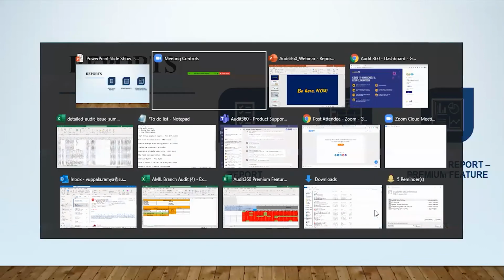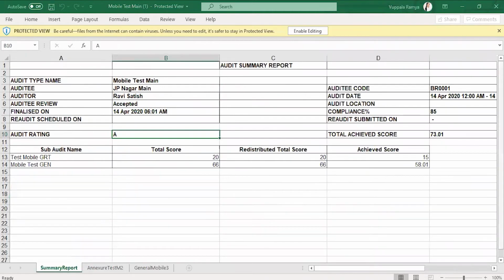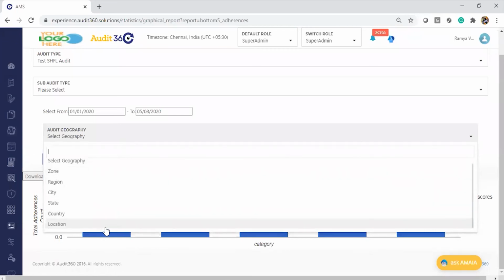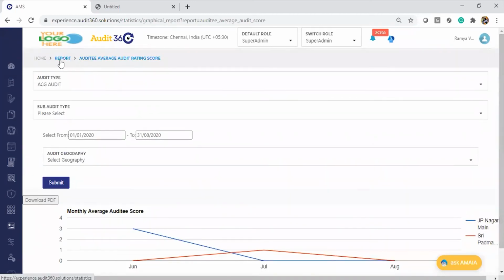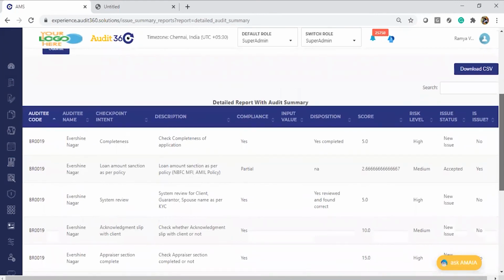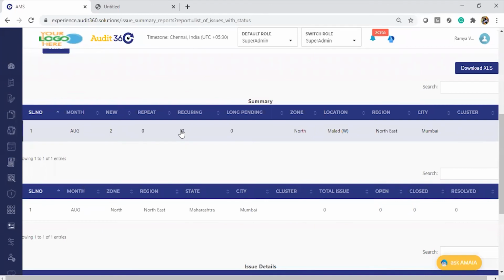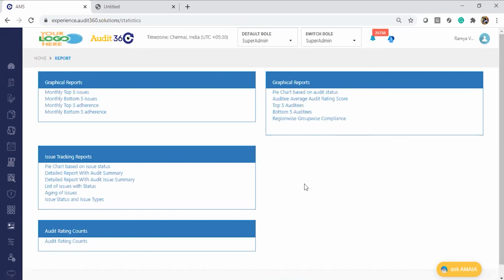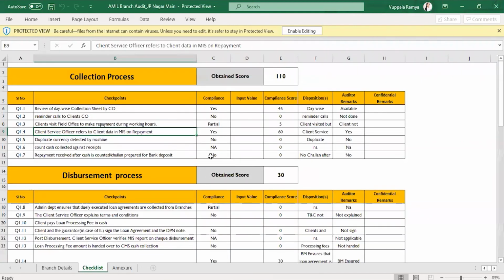Audit360 User Experience Webinar - Reports Refresher Training